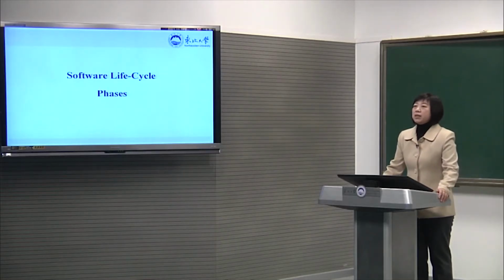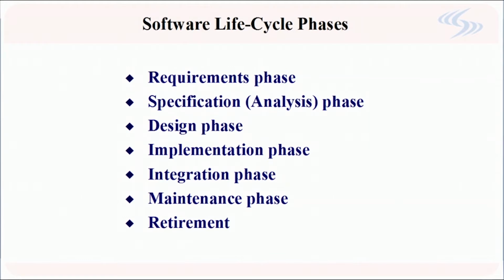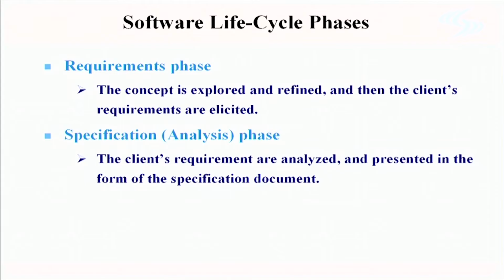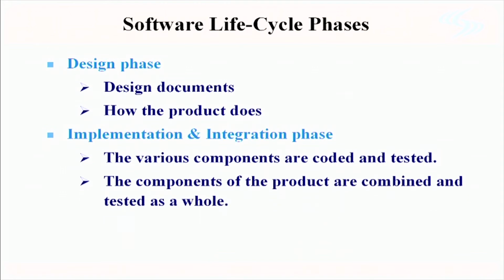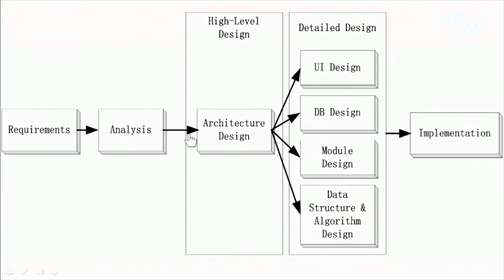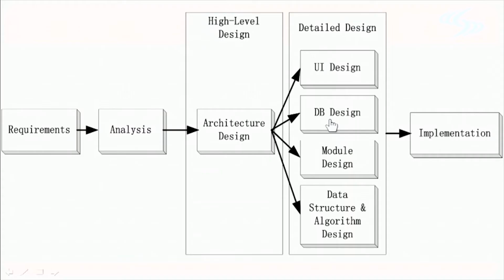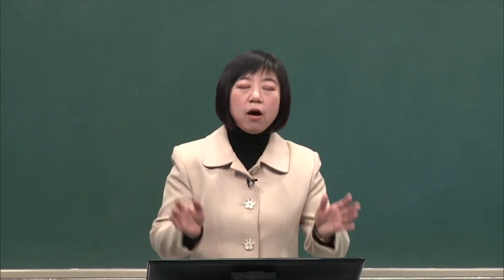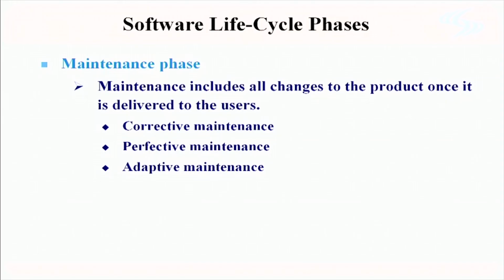2 1 Software Lifecycle Phases